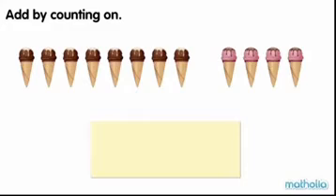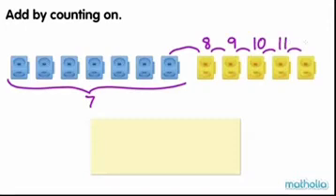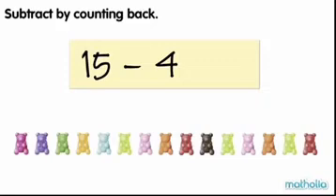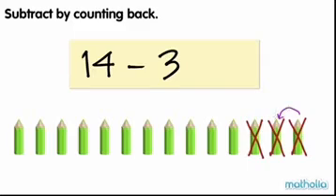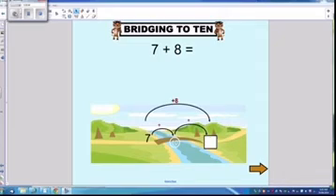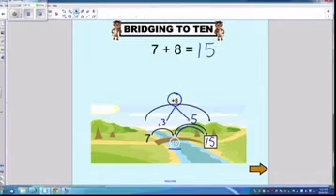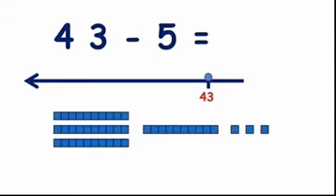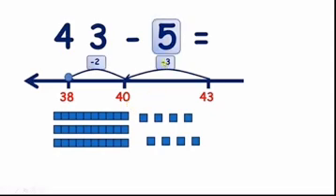Modelled Maths addition and subtraction